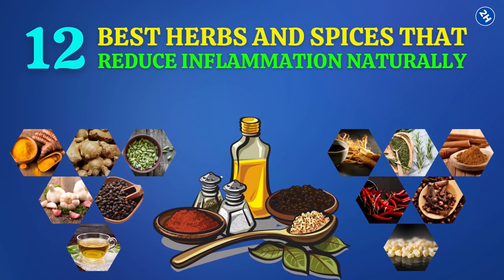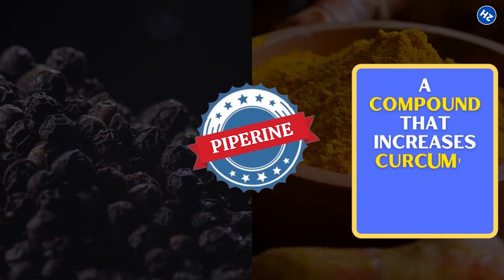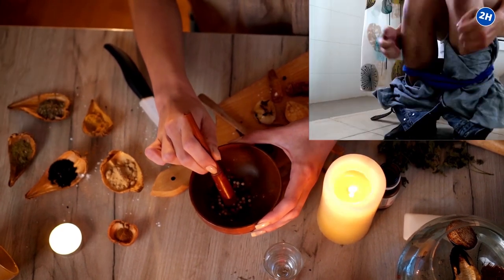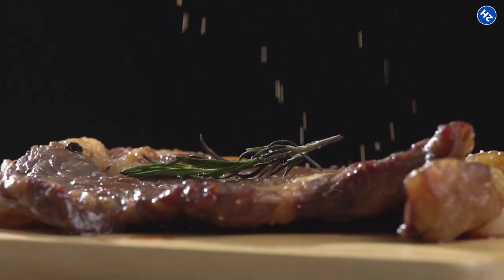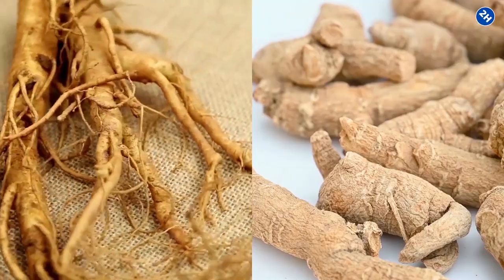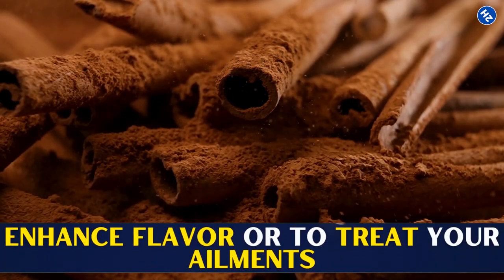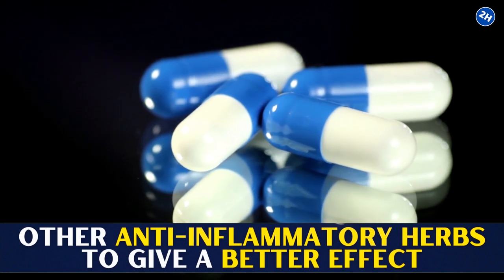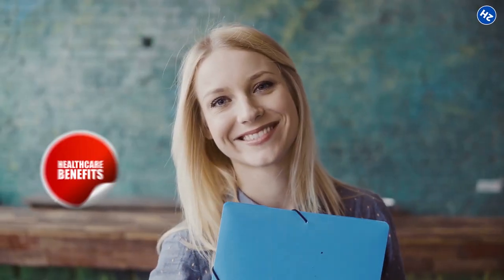12 Best Herbs and Spices That Reduce Inflammation Naturally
Looking for natural ways to reduce inflammation? Check out these 12 best herbs and spices that can reduce inflammation naturally! From ginger and turmeric to ginseng and rosemary, these anti-inflammatory herbs and spices not only add depth of flavor to your dishes but may also help fight inflammation.

✅ Turmeric
Turmeric is the most-loved ingredient in Indian cuisine. In addition to being used as a face mask, turmeric acts as an excellent anti-inflammatory ingredient. It comprises more than 300 active compounds, out of which Curcumin stands apart due to its anti-inflammatory properties.

✅ Ginger
You might have had ginger tea, but do you know it prevents inflammation? Ginger has mostly been used in traditional medicine due to its exceptional healing properties. Conditions like migraines, cold, nausea, and arthritis stand no chance against ginger.

✅ Garlic
No dish is complete without garlic, as people love it for its unique taste and smell. More than being an essential ingredient in food, garlic has been used in traditional medicine to treat constipation, cough, infection, toothache, and arthritis.

✅ Cardamom
Having cardamom tea has become the latest buzz among tea lovers. Cardamom is loved for its sweet and rich flavor and is native to Southeast Asia. In addition to being a flavor enhancer, cardamom helps fight inflammation in the body.

✅ Black Pepper
Black pepper is known as the king of spices, and rightfully so since it is a holy-grail solution for many ailments. Traditional medicine uses black pepper to treat various conditions, such as cough, asthma, diarrhea, and several gastric issues.

✅ Green Tea
When you hear the word green tea, you picture weight loss but do you know green tea has excellent anti-inflammatory properties too? The green tea plant is enriched with beneficial compounds known as polyphenols, especially epigallocatechin-3-gallate (EGCG).

✅ Ginseng
Ginseng is the most popular ingredient in Asian cuisine and is widely used in soups and stews. It is available in two forms, Asian Ginseng and American Ginseng.

✅ Rosemary
Rosemary, a fragrant herb of Mediterranean, is widely used to add flavor and aroma to the dishes. Apart from giving the meals a fresh minty taste, it also prevents inflammation due to its anti-inflammatory properties.

✅ Cinnamon
You might have used Cinnamon in your dishes to enhance flavor or to treat your ailments. Cinnamon also works as an excellent anti-inflammatory ingredient as it actively suppresses inflammatory markers CRP and MDA.

✅ Cayenne
Spicy food lovers savor cayenne. It is the most popular spicy herb native to tropical regions of America. Cayenne and similar chili peppers comprise capsaicinoids, compounds having anti-inflammatory properties that help prevent inflammation.

✅ Cloves
Cloves are a staple ingredient in many cuisines, but they are more than just a flavor enhancer. They are widely used to treat various medical conditions due to their health benefits. Cloves, in the form of clove oil, help treat mouth and throat inflammation.

✅ Frankincense (Boswellia serrata)
Frankincense is a resin extracted from Boswellia trees native to India and Somalia. It is currently used to treat degenerative and inflammatory joint disorders due to its anti-inflammatory properties.

⏰TIMESTAMPS:
0:00 Intro

12 Best Herbs And Spices That Reduce Inflammation Naturally